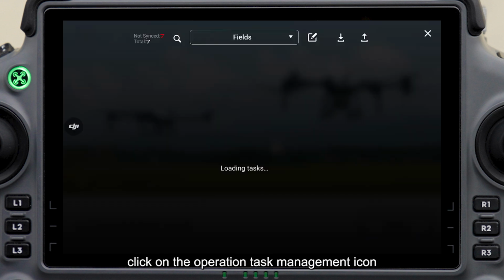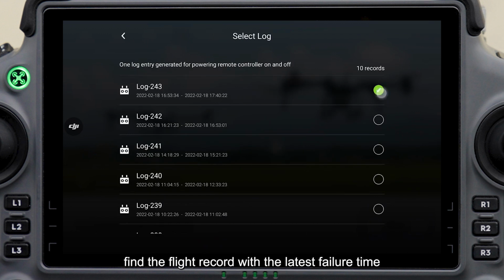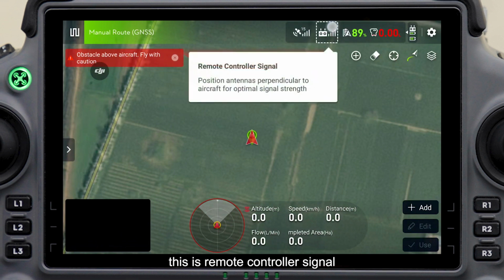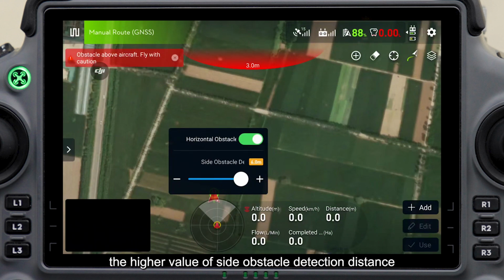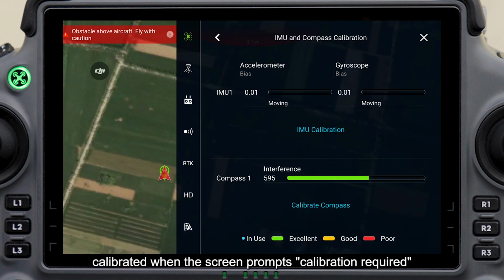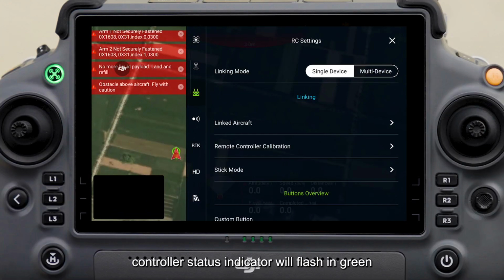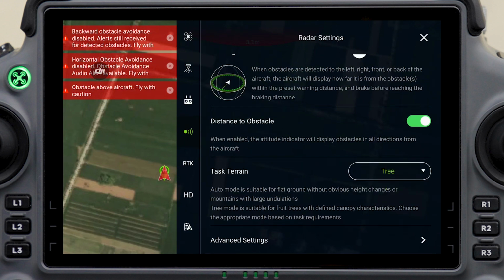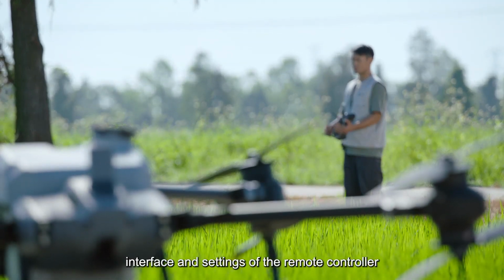4. DJI Agras T40's Main and Execution Interface Explanation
DJI Agras T40's Main and Execution Interface Explanation